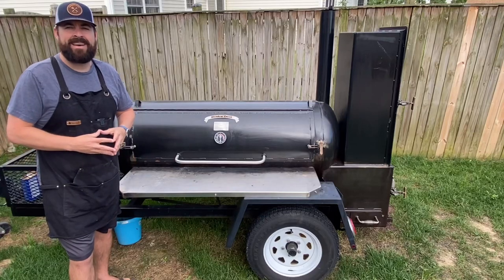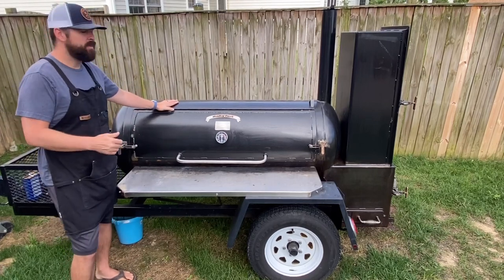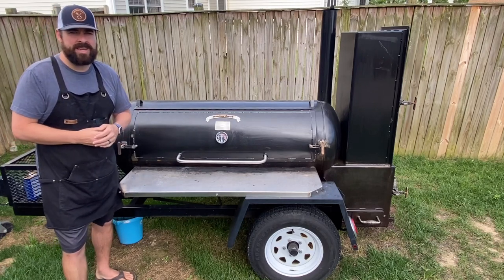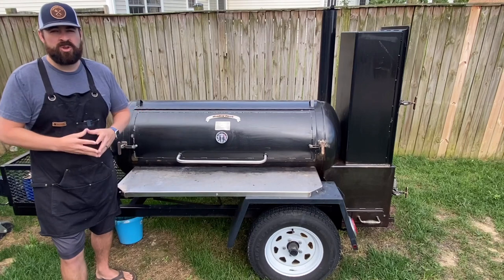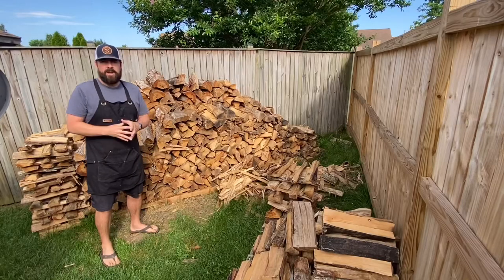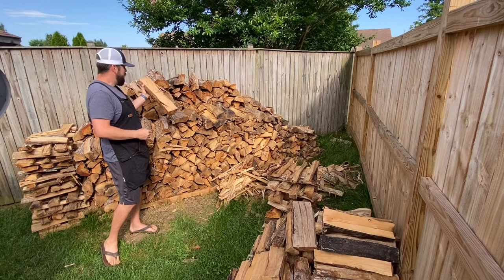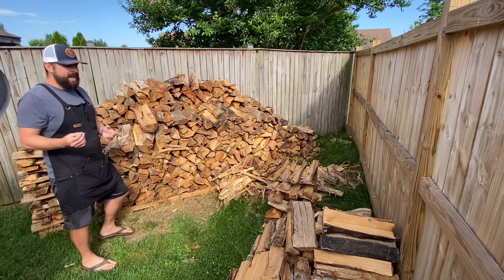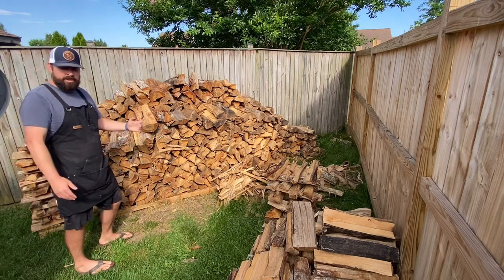Offset Smoker - Frustrating Mistake I Made When Getting a New Big Smoker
This is so simple, and that is why it's so frustrating when you have a new big smoker to play with.  Hopefully, you won't make the same mistake after watching this video.

2 Ton Jack from Amazon